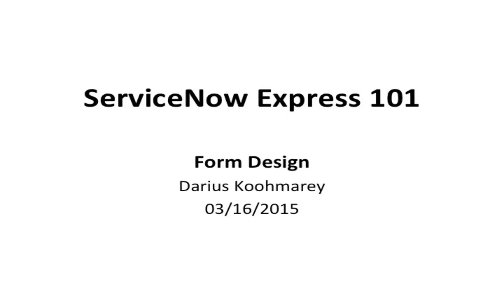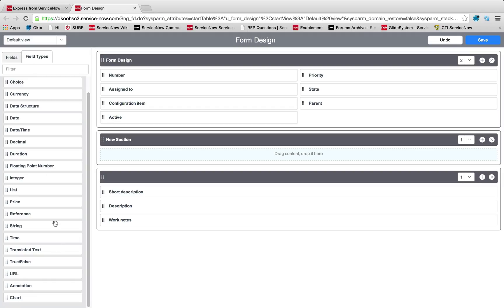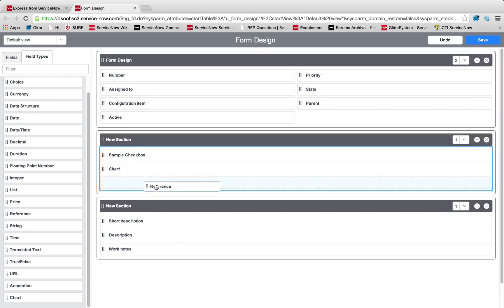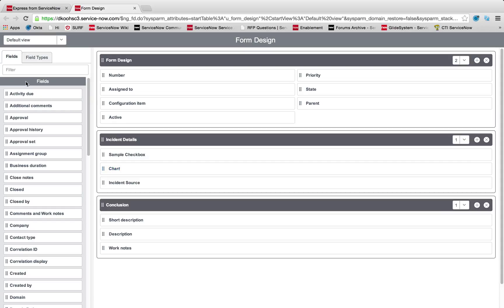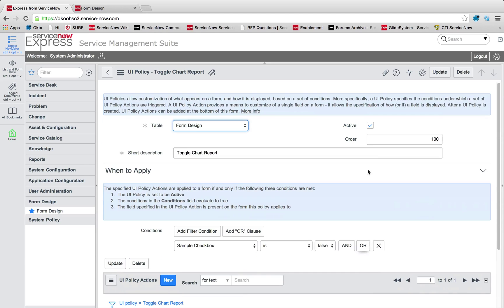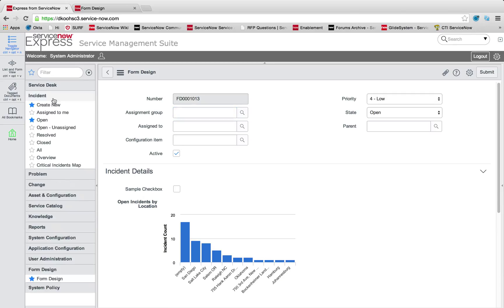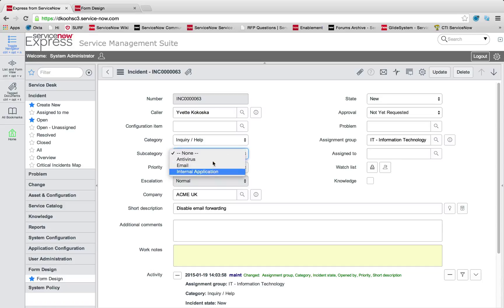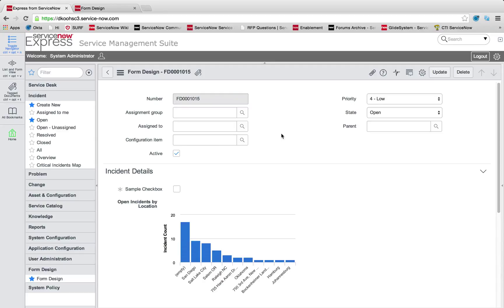ServiceNow Express: Form Design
From custom fields and dependencies to responsive field toggles and references, learn how to take advantage of the easy form design in ServiceNow Express.